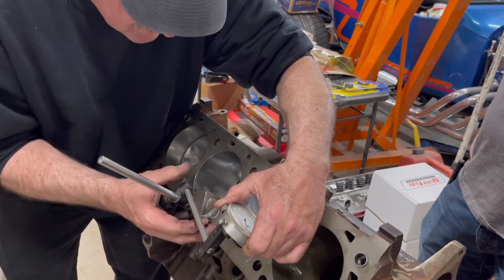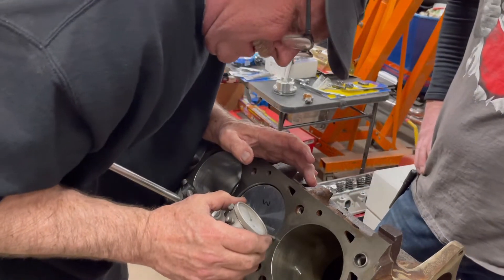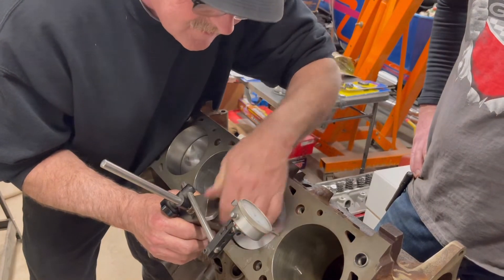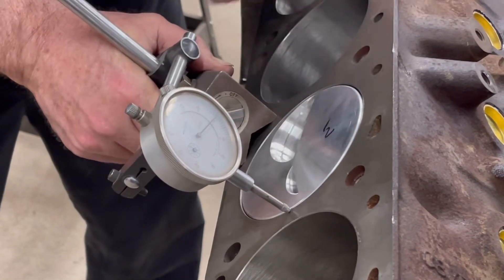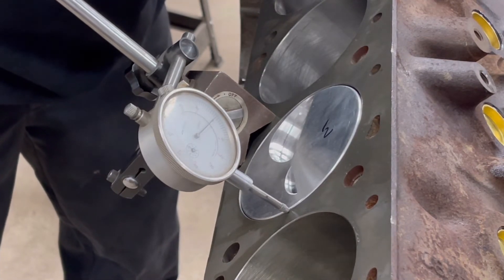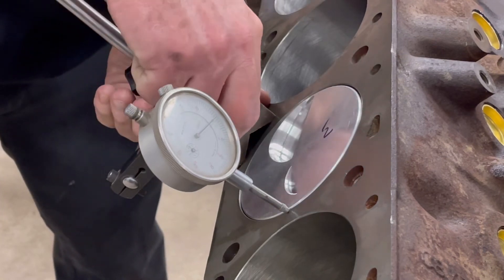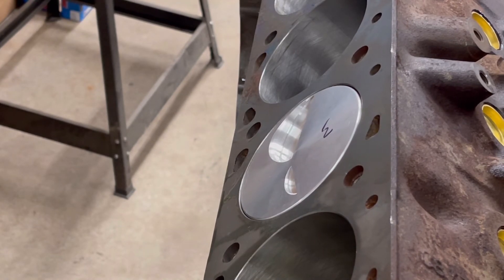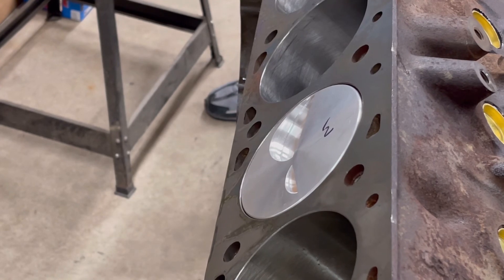Engine Build Hack Tip! Checking Piston to Deck Height on the 521"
While building the engine we noticed the pistons were going past zero deck, so Jimmy showed Kyle and I how to check the piston to deck height.  Little did I know when ordering parts for the stroker, there are actually 3 different deck heights Ford had on the 385 series big block.  10.300 from 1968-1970, 10.310 from 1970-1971, and 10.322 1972 and up.  This block is a 1968 and we had it decked .010 for a cleanup.  Take note, make sure you know the year of your block before ordering parts, do your research, calculations, and all that fun stuff before ordering your parts.  I'm not worried seeing the application this engine is being built for, we just will be checking valve clearance closely and possibly changing head gaskets from a FelPro .041 to a Cometic .051.  Stay tuned!